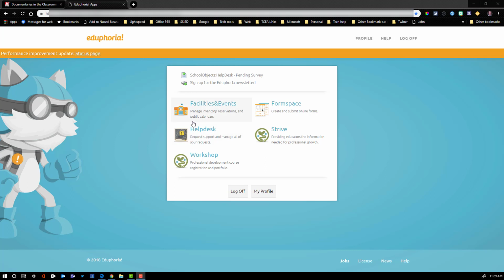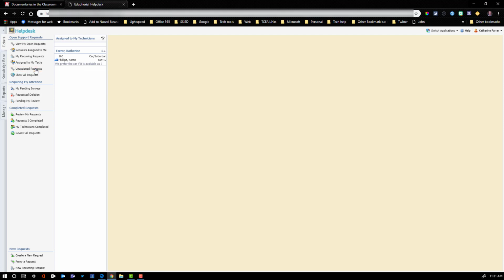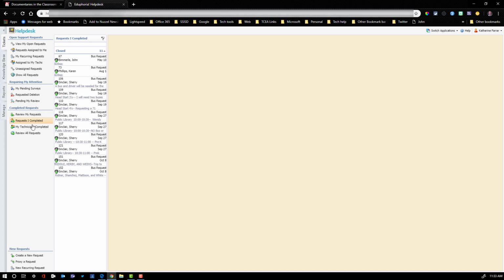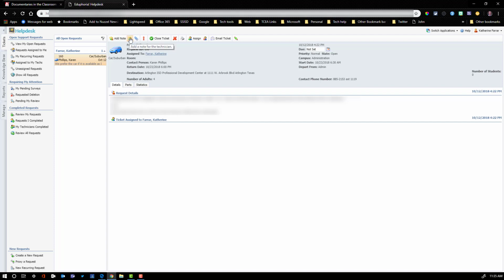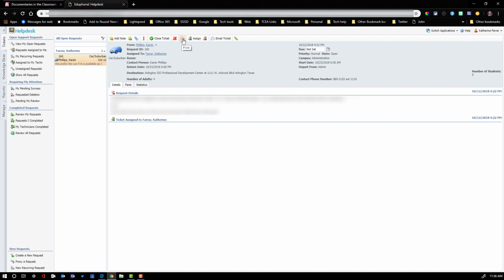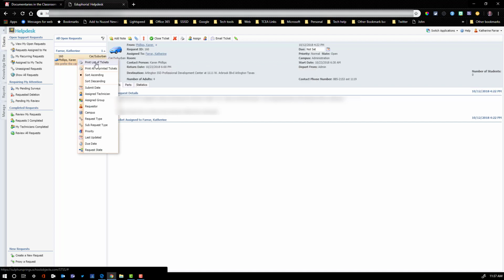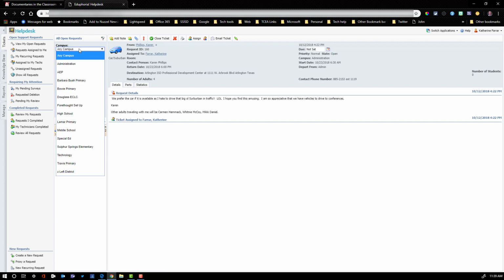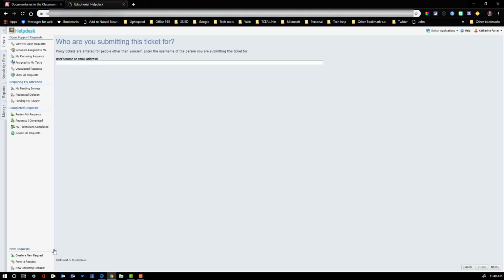Eduphoria - Help Desk Full Technician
Full video showing the help desk area for someone that has all rights allowed.